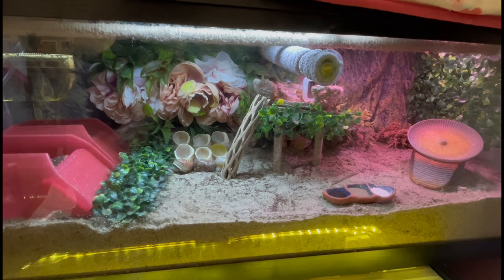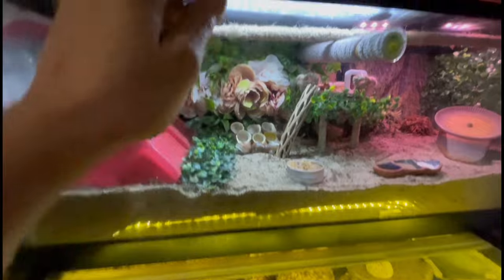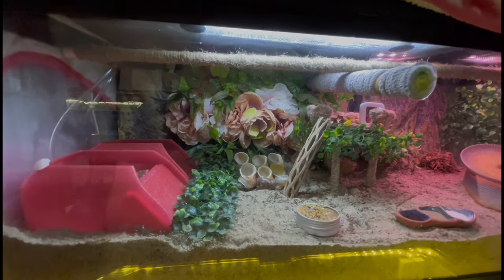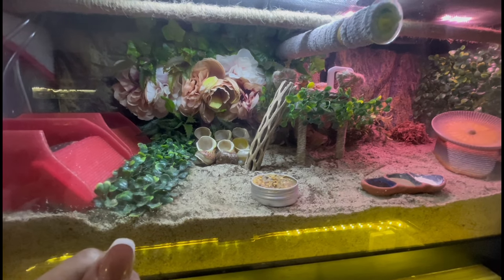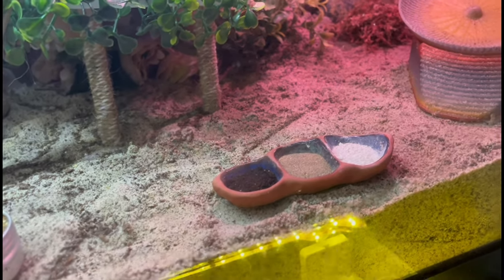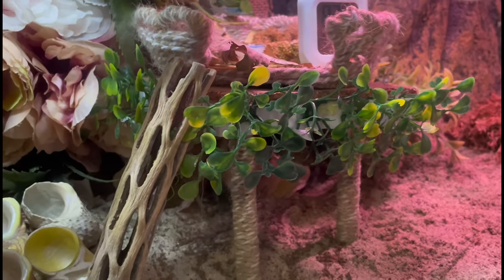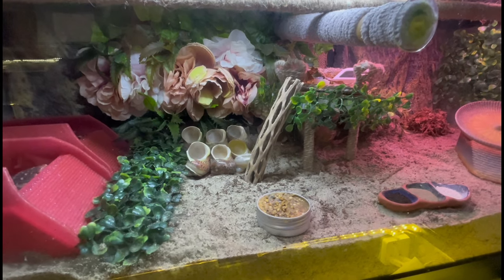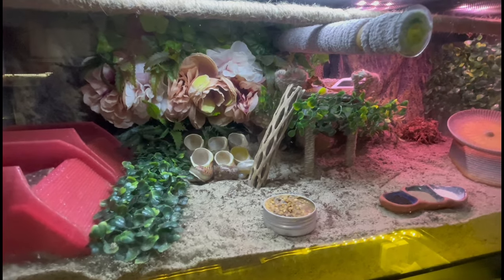PPDS (Post Purchase Death Syndrome)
Read Me ⬇️
Hermit Crabs require 10 gallons per crab. Minimum size 20 gallons for one crab.!

What is PPDS?
PPDS is the result of a crab’s inability to physiologically adapt quickly enough from his natural circumstances (environment and habits) into a transitional one and then into a captive environment. The inability to adapt is invoked and influenced by the degree of and withholding of elements the crabs need to adjust to their environment.

Proper Substrate
Quikrete safe play sand: used to make your substrate.
Note Never use All coco fiber or calcium sand

QUIKRETE 0.5-cu ft 50-lb Play Sand in the Sand department at Lowes.com

Zoo Med Eco Earth Loose Coconut Fiber: Substrate, 8 Quarts

Temperature gauge: should be calibrated before placing inside tank

Heat mat should be placed OUTSIDE back wall above substrate level. (Never under the tank)
Thermost
at Controller: this helps control the heat.

Tank lights: NOTE: Never use a heat lamp it will create hot spots on your substrate which can be dangerous to your crabs.
Note: colored Lights Are Not Recommended white light only! 12 hrs of day light and 12 hrs night cycle.

Pools:  For fresh and Marine salt

 Other option pool options

Rubbermaid Easy Find Lids Food Storage Containers, 1.25 Cup, Racer Red, 4-Piece Set

3D printed pools

Prime Conditioner: used to prime both marine and fresh water pools every 48 hrs.
Prime Fresh and Saltwater Conditioner - Chemical Remover and Detoxifier 100 ml

Marine salt: used to make your salt water pool I like to prep a gallon of water to make pool change easier. Instant Ocean 10 Gallon Sea Salt
                   Or
Crystal Reefs
Instant Ocean Reef Crystals Reef Salt For 50 Gallons, Enriched Formulation For aquariums
.co/d/1G9qX1m

Sphagnum Moss: Great for hides and a moss pit
Zoo Med Laboratories SZMCF3NZ New Zealand Sphagnum Moss, 80 Cubic Inch

Live moss: Great for around the pools and the crabs go crazy for the stuff.

Organic green sand: One of there staples should be kept in there tank at all times!

Down to Earth Organic Greensand Fertilizer, 5 lb

Organic worm casting: this is considered one of there staples this should be available in a dish in there tank at all times:

    Organic Worm Castings - All Natural Soil Amendment, Soil Builder, and Fertilizer, 3 Pound Bag

Exo mix = Calcium Mix should also be left in the tank at all times and replaced when it’s not a powdery Consistency and replaced.

This is a Strengthening mix which is a great source of calcium and chitin To help hermit crabs molt successfully.

Recipe for a good calcium mix.
Neptune's Harvest Crab & Lobster Shell, 4 lb (Mix have of this bag with full bag of the following cuttlebone powder Fast Life Dried Cuttlebones Powdered for Birds
GR
Cuttlebone:  Another great sources of  calcium in addition to the Calcium mix above (Cut 1/4 piece and leave it in there tank at all times)

Approved seller food mixes

For more detailed instructions on our PPDS method please go to,